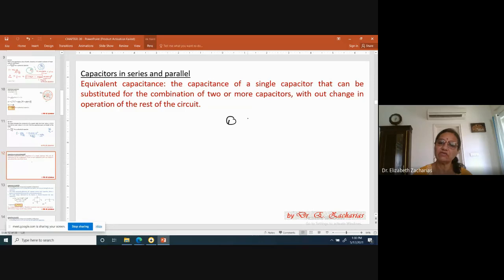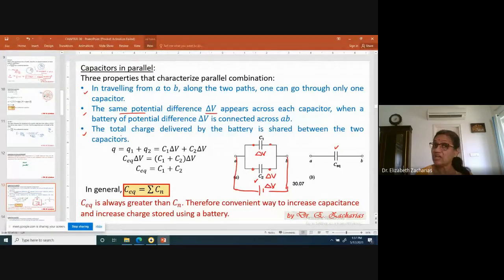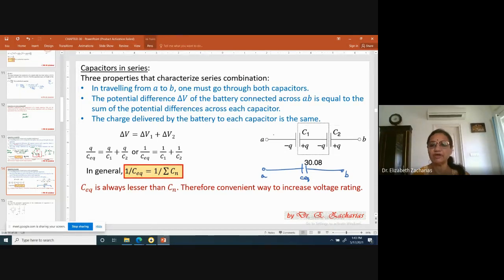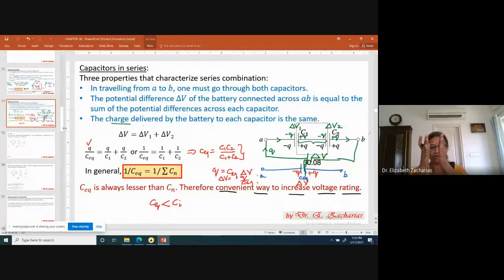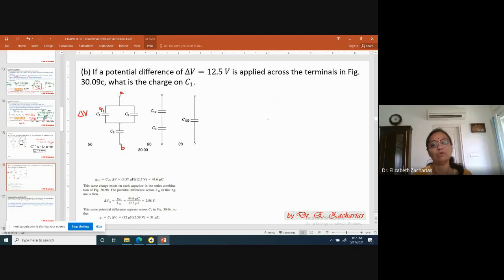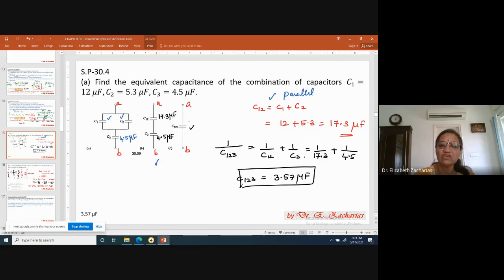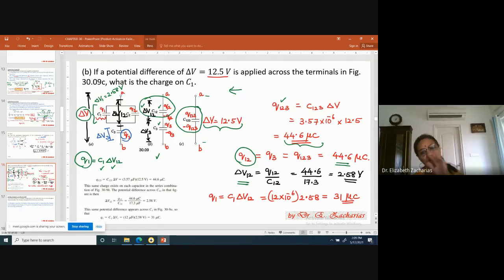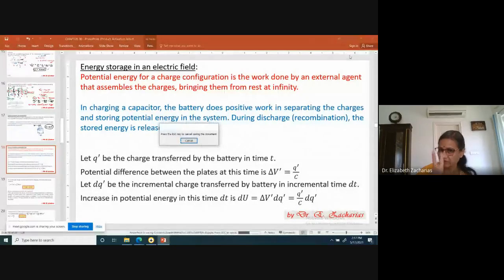Capacitors in series and parallel